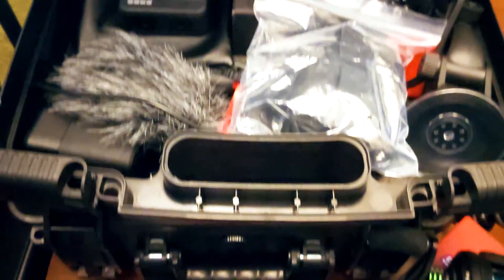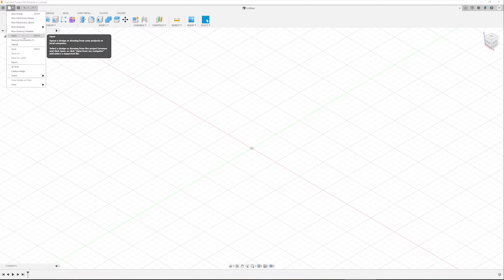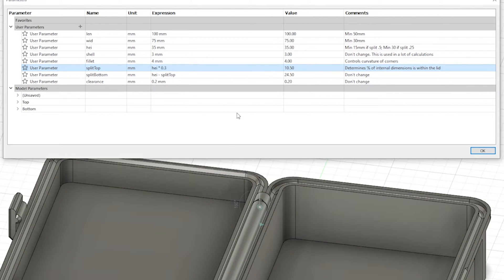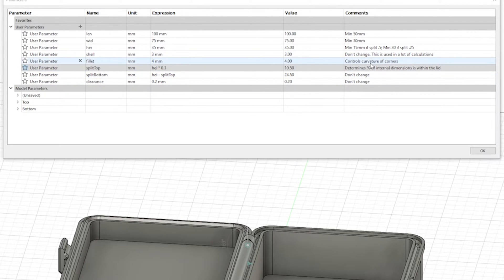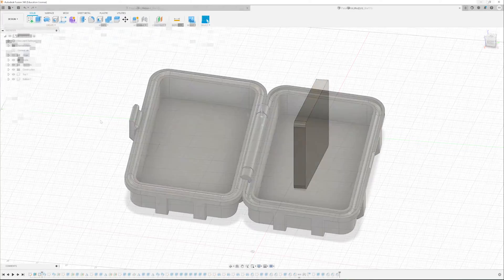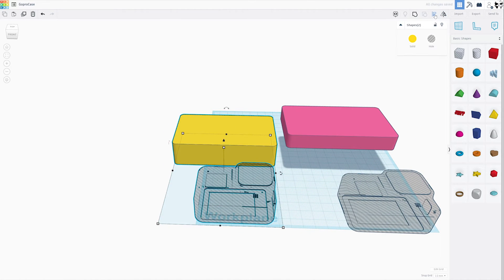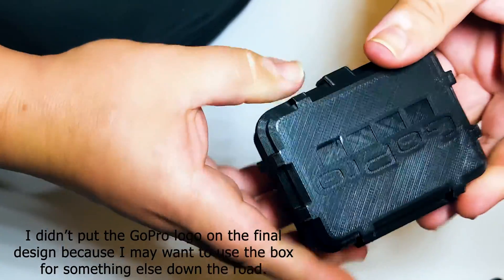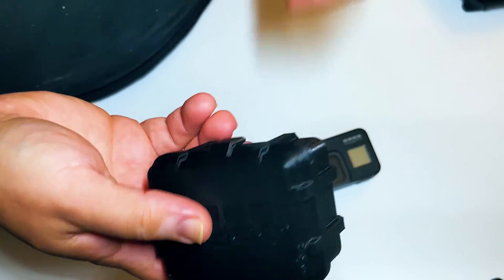I 3D Printed a Form Fitted Rugged Box | Here's How I Did It.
◼◼ My stuff! ◼◼